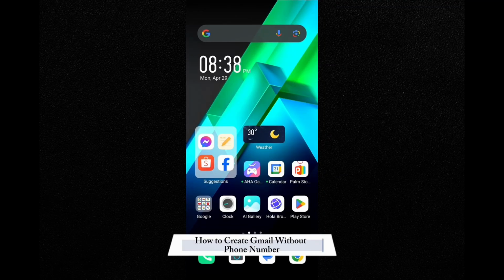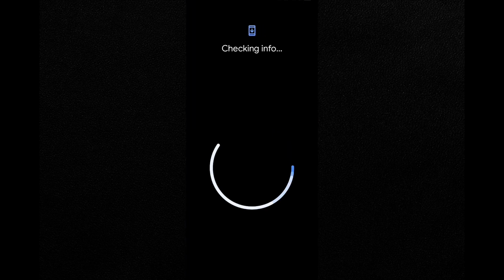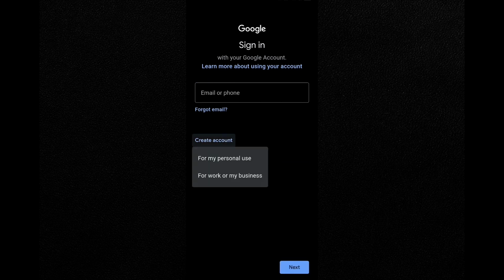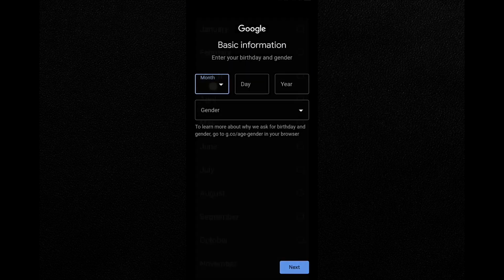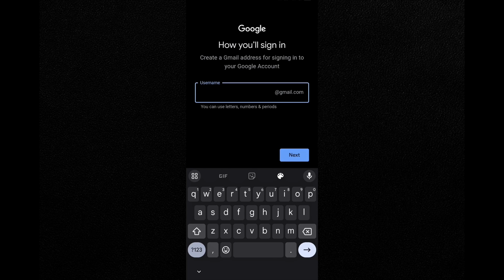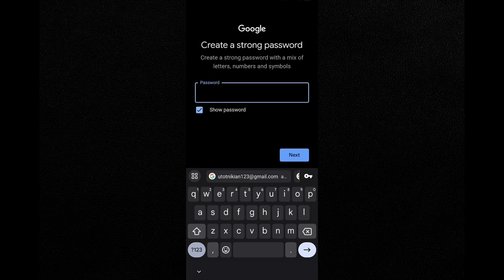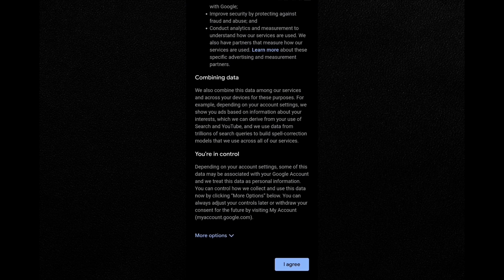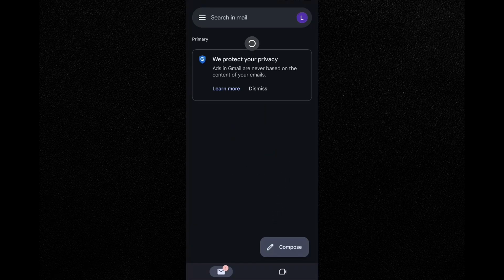How To Create Gmail Without Phone Number (2025)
In This Video, I Will Show You How To Create Gmail Without Phone Number (2025)